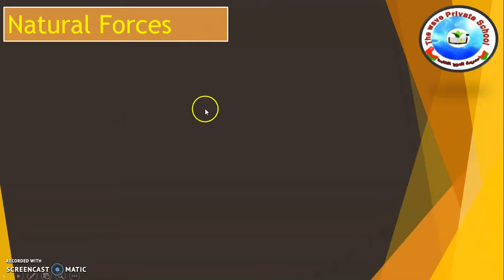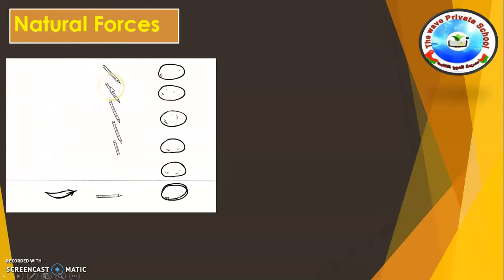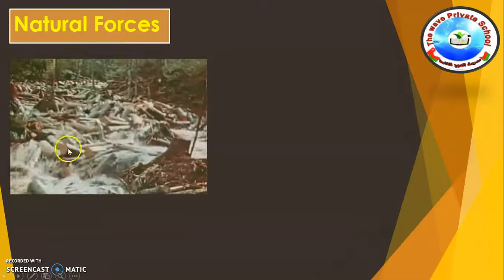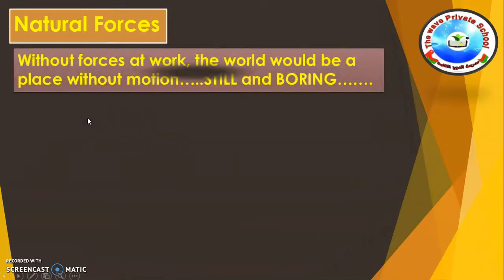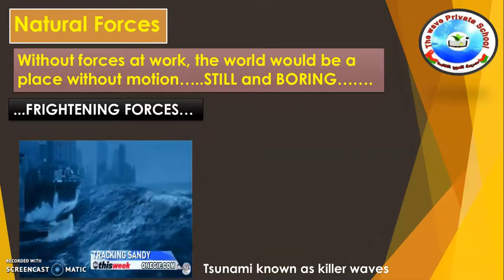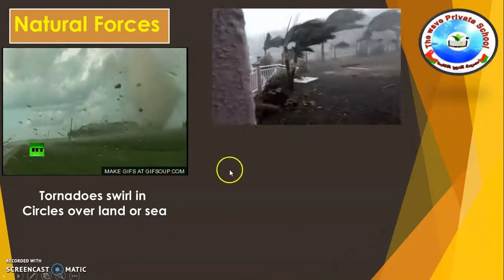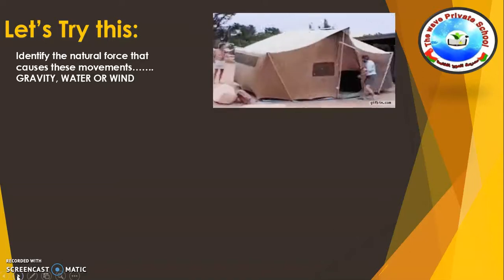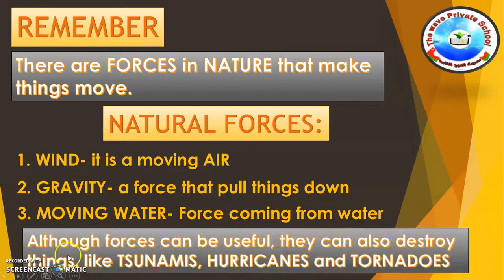Tr Redea, Science 1, Video 5, Natural Forces